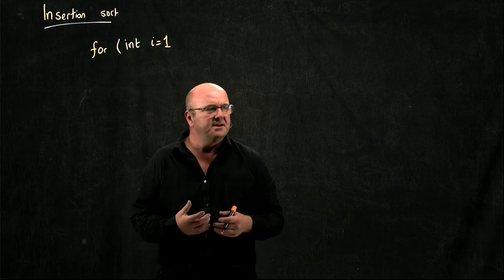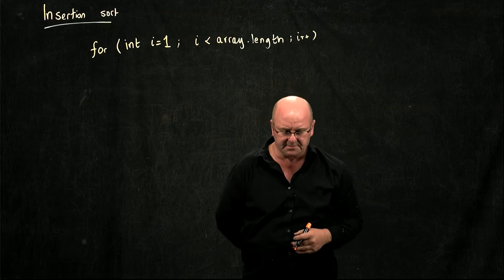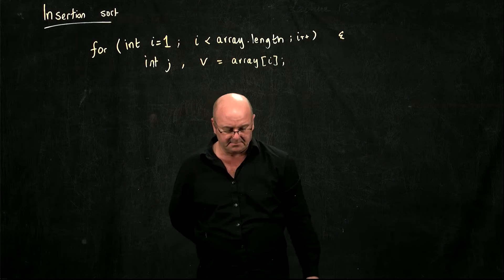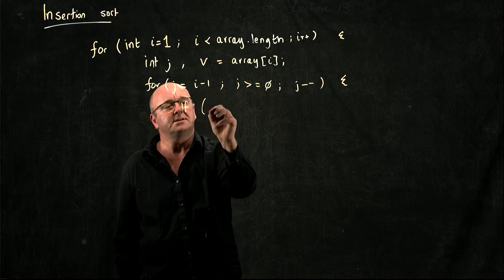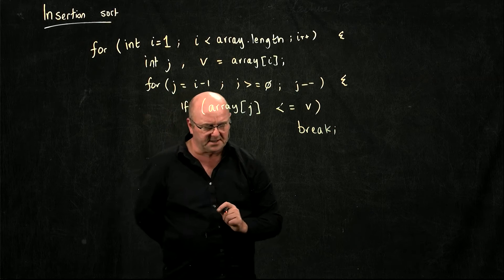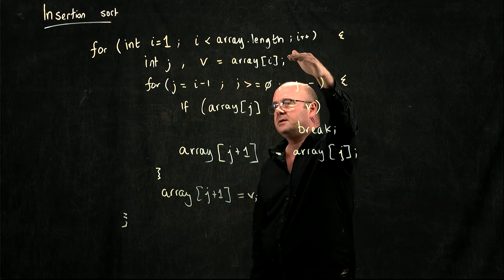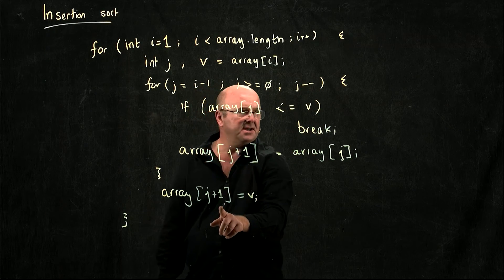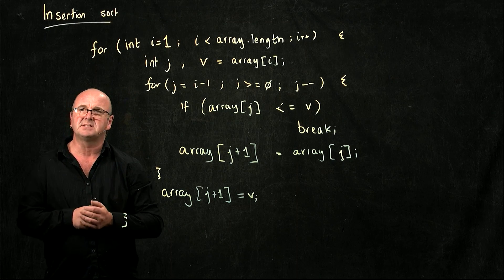Sorts 4 Insertion Sort Code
Dr. Rob Edwards from San Diego State University unveils the code for the insertion sort